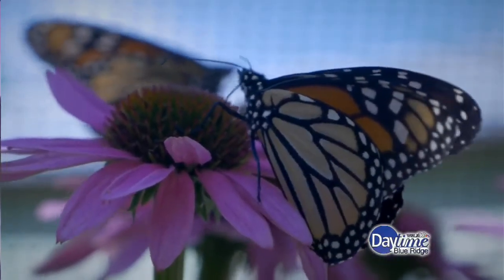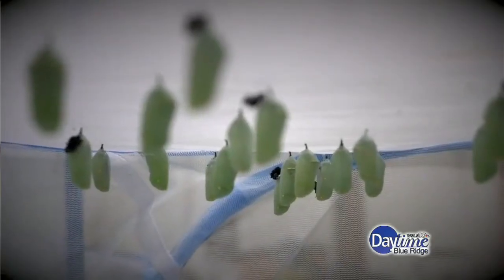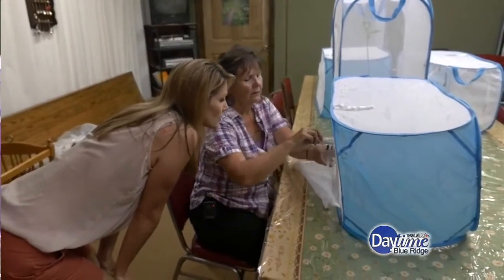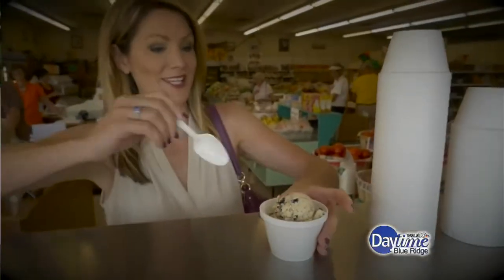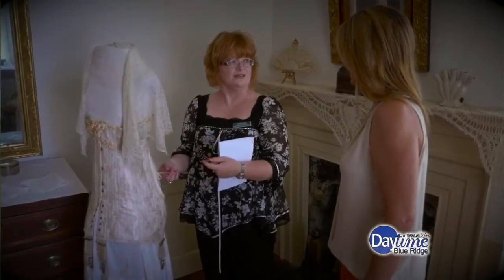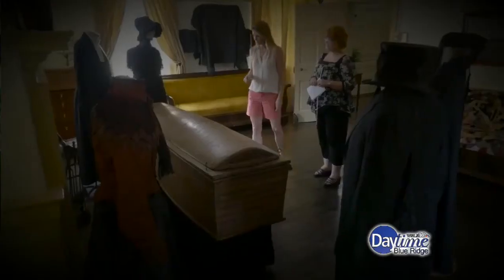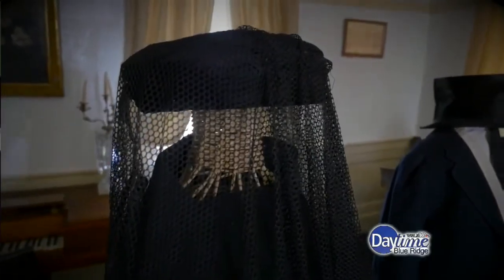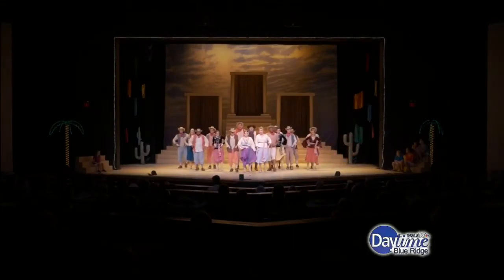In a Day's Drive Wytheville 2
We head to Wytheville to check out one of the top butterfly gardens in the country, according to Birds & Blooms magazine. Plus we check out the latest production at the Wohlfahrt Haus Dinner Theatre